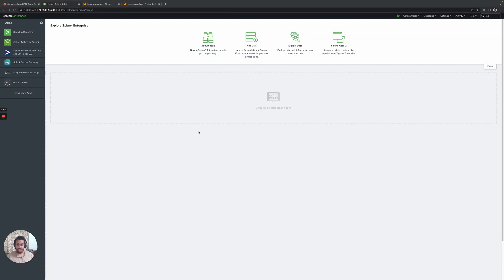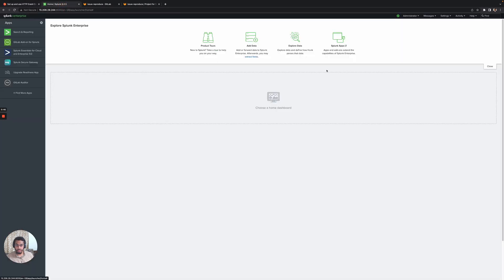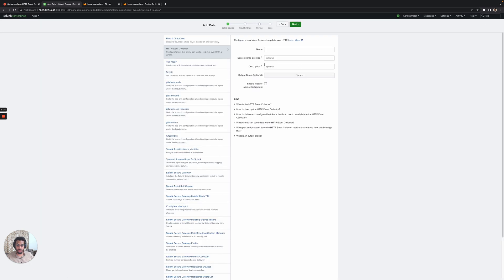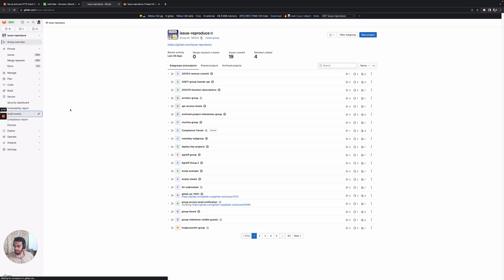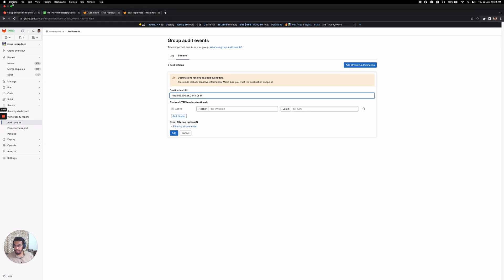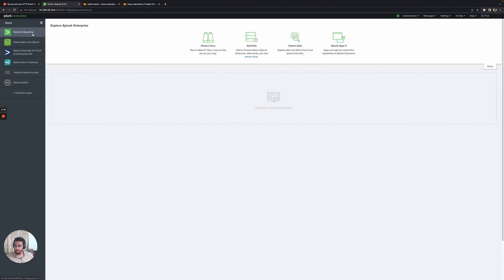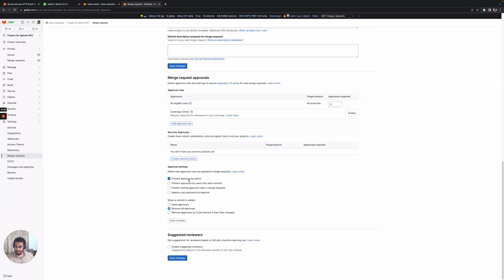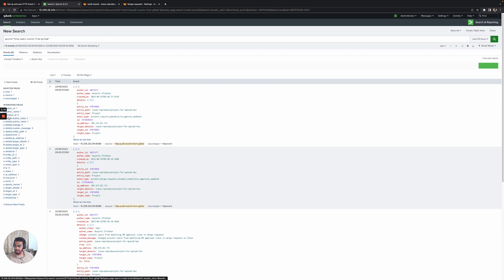Streaming audit events to Splunk